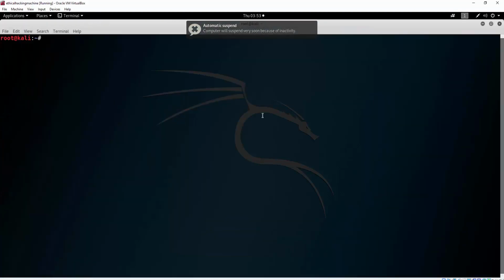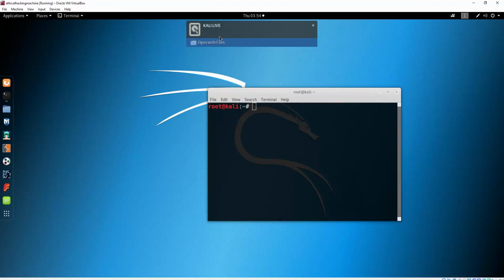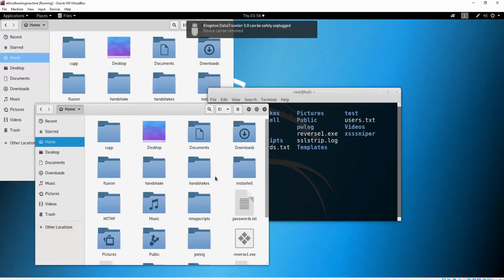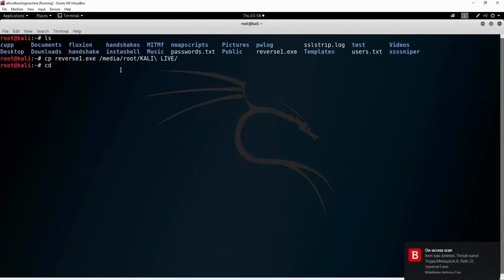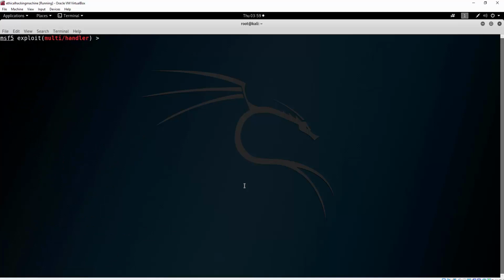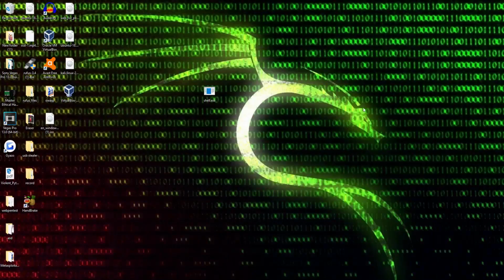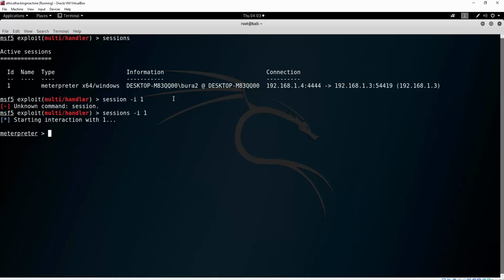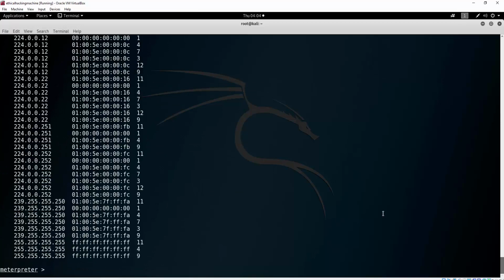087 Windows 10 Meterpreter shell